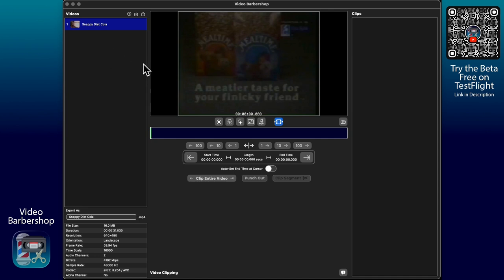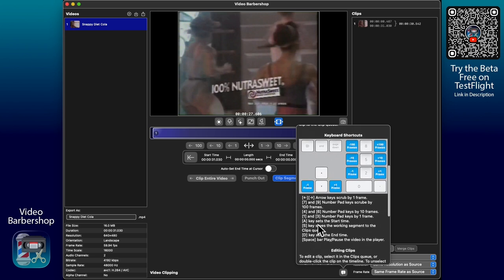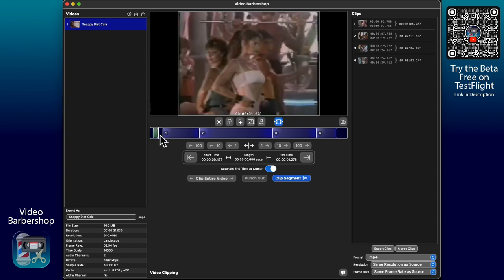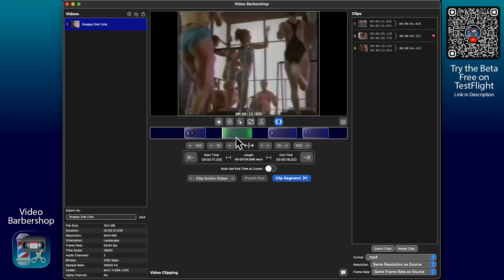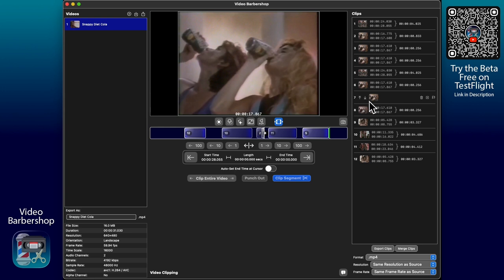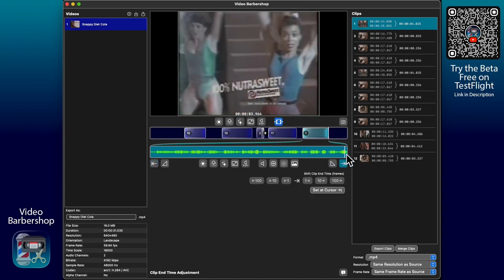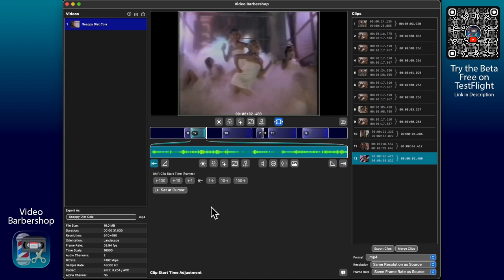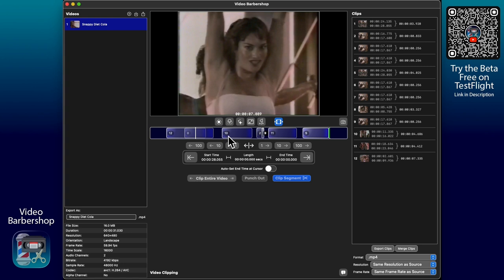Clipping and Trimming Videos in Video Barbershop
The basics of clipping and trimming videos in Video Barbershop. It's the heart and soul of this app and why I created it. Understand the unique Video/Clips Queue paradigm for bulk editing and polishing videos.